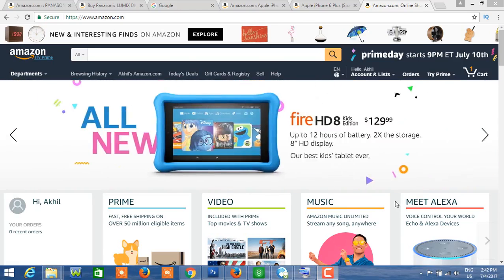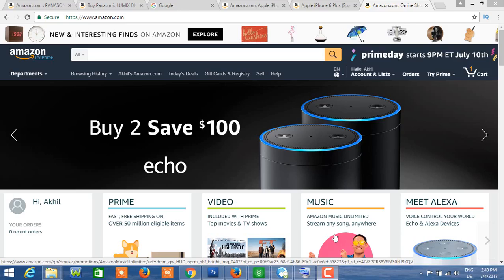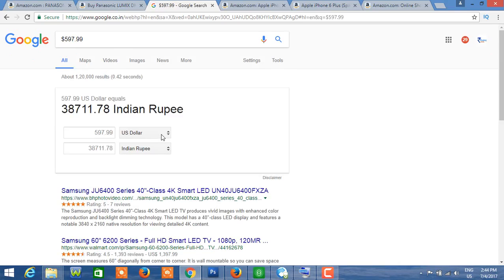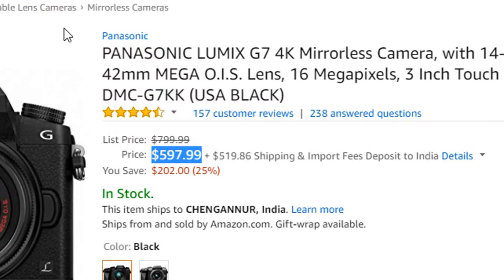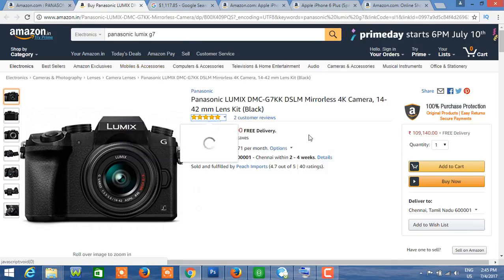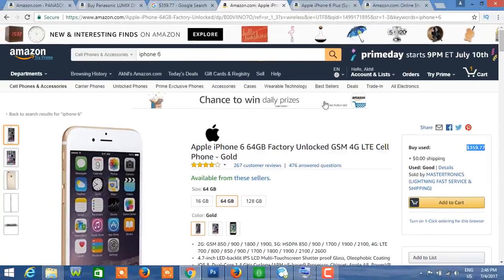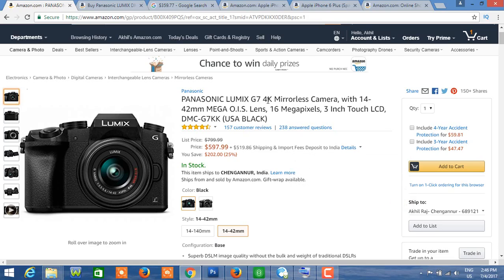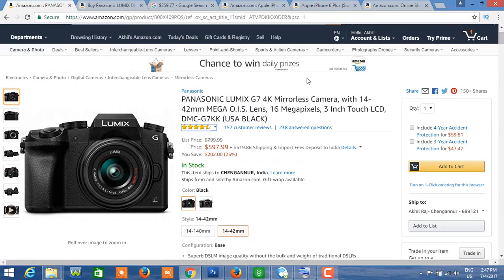How To Get Great Discount from Amazon com MALAYALAM